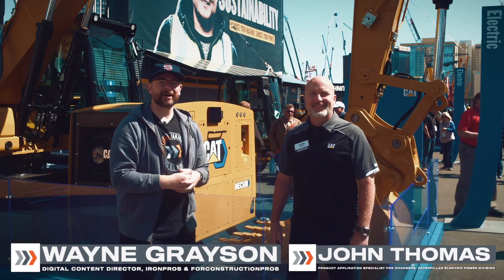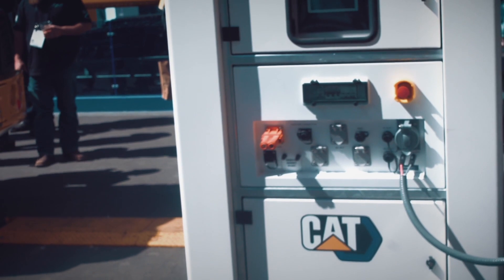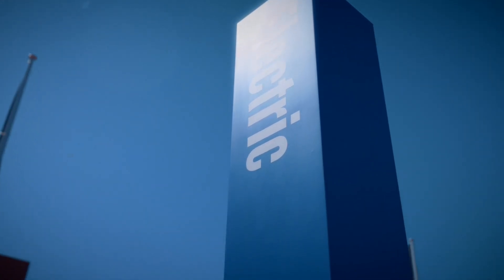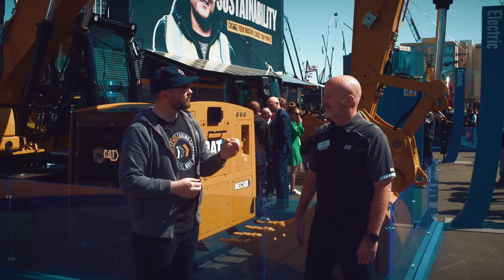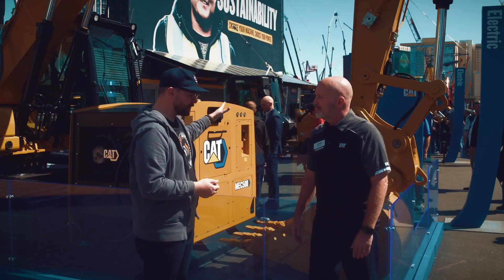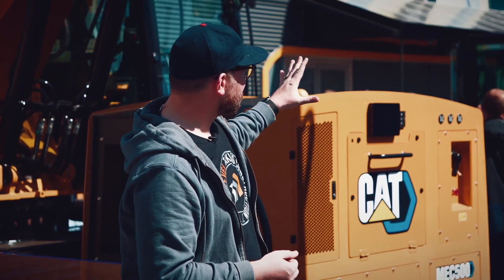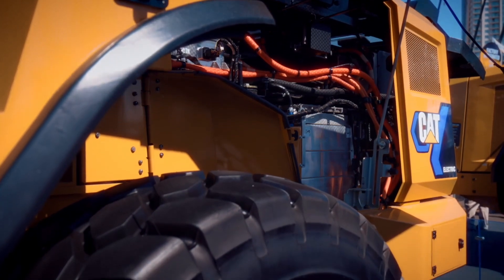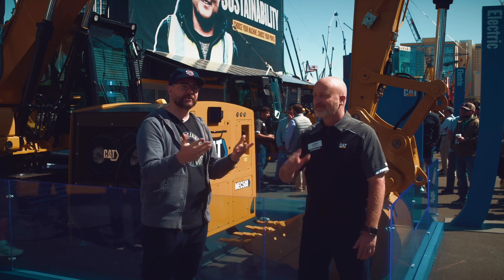John Thomas from CAT Electric talks Mobile Charging Solutions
John Thomas, product application specialist for chargers with Caterpillar Electric Power, offers a look at the future of electric and how it can work for your application.